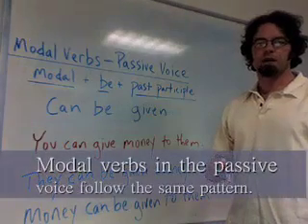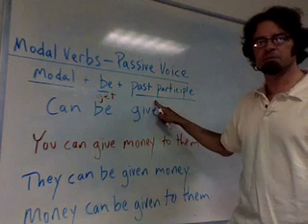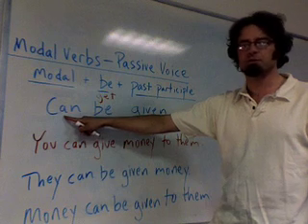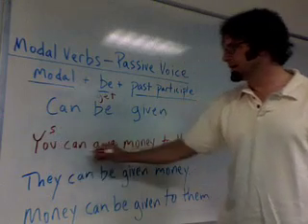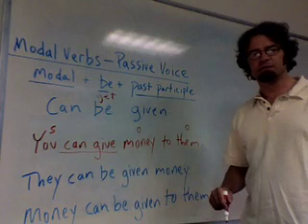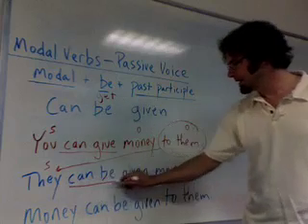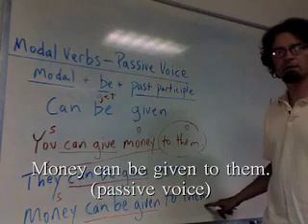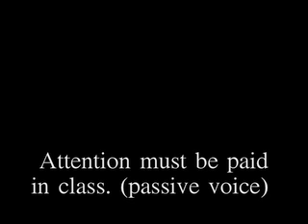Modal Verbs in the Passive Voice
Modal verbs in the passive voice follow this pattern:  Modal + be + past participle. There are many possibilities with modal verbs. This video gives a basic description of how to use them in the passive voice.